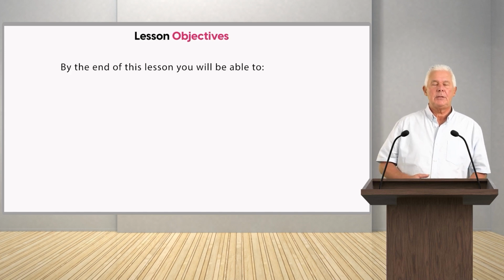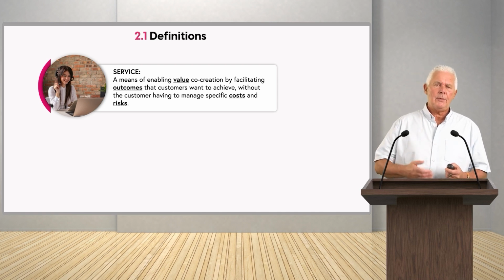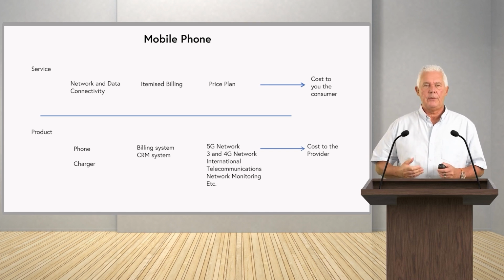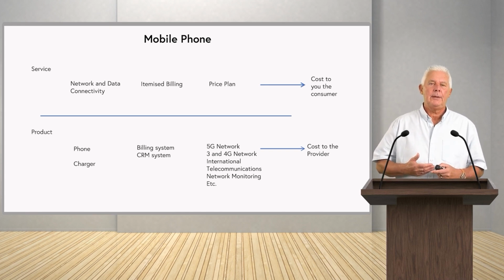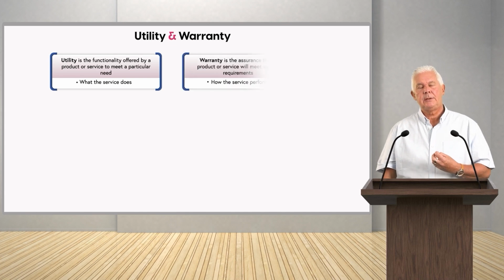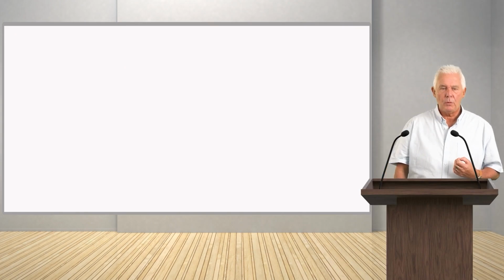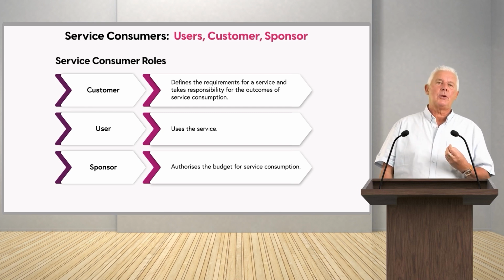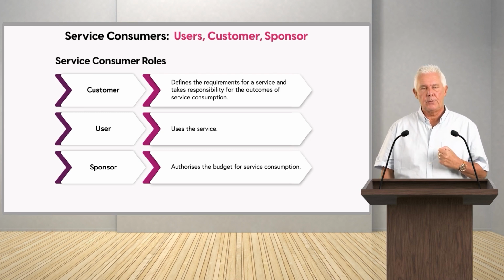ITIL 4 Explained: The Core Definitions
Learn the fundamentals of ITIL 4 with our comprehensive guide to the core definitions. ITIL 4 is the latest version of the ITIL framework, a widely adopted approach to IT service management. In this video, we break down the key concepts and terminology of ITIL 4, providing you with a solid understanding of the framework's core definitions. Whether you're new to ITIL or looking to upgrade your skills, this video is designed to help you understand the basics of ITIL 4 and how it can be applied in real-world scenarios. With clear explanations and examples, you'll gain a deeper understanding of ITIL 4 and be better equipped to implement its principles in your organization. Watch now and take the first step towards becoming ITIL 4 certified.